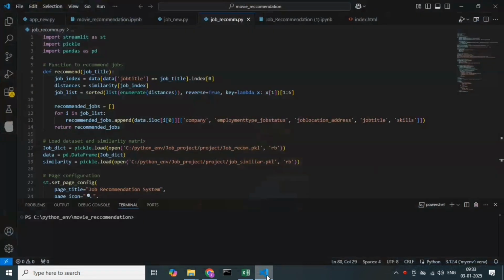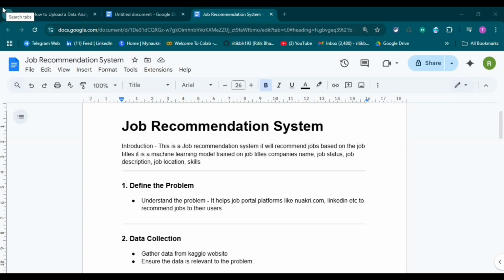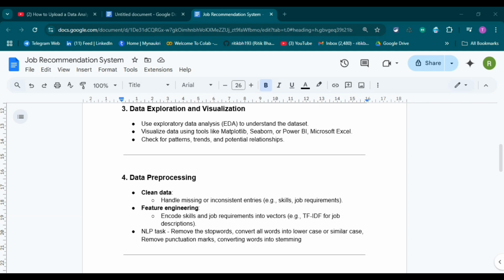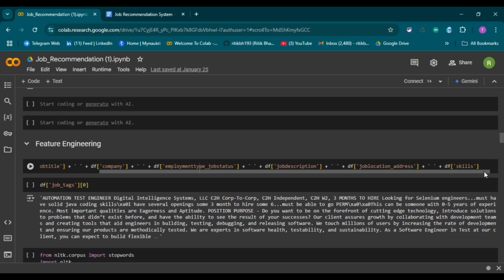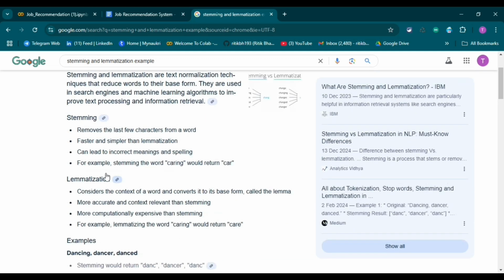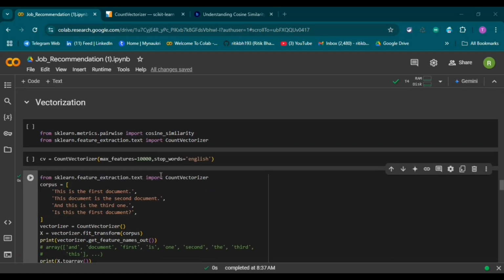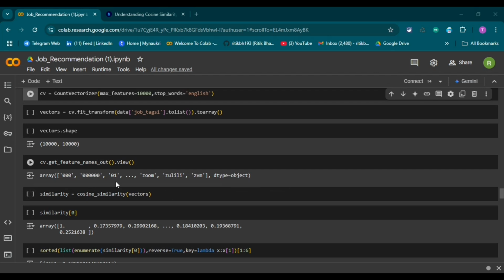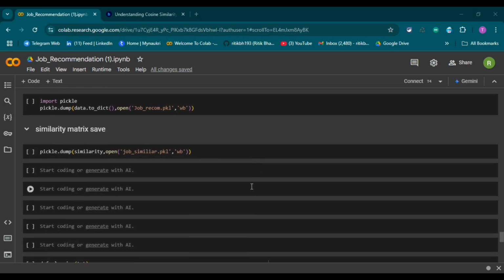Create Your Own Job Recommendation Web App with Python & Cosine Similarity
Job Recommendation System Using Cosine Similarity | Streamlit Web App

In this video, I’ll walk you through the process of creating a Job Recommendation System using Cosine Similarity and building an interactive Streamlit web app to present it. We’ll cover everything from data preprocessing, feature engineering, model selection, and implementation.

What’s Covered:
Introduction: A brief overview of the job recommendation system and the problem we are solving.
Data Preprocessing: I’ll show how to clean and prepare the data for analysis.
Feature Engineering: Learn how to extract key features from job descriptions and user profiles to build meaningful recommendations.
Cosine Similarity: We dive into the mathematics behind Cosine Similarity to calculate the similarity between job listings and users.
Model Selection: I explain why we chose Cosine Similarity for this recommendation task and how it works with text data.
Building the Streamlit App: I demonstrate how to convert the recommendation system into a functional web app using Streamlit.
Tools & Libraries:
Cosine Similarity for measuring the similarity between job descriptions.
Streamlit for creating the interactive web app.
Python Libraries like Pandas, Scikit-learn, and Numpy for data manipulation and model building.
By the end of this video, you'll have a fully functioning job recommendation web app that can suggest jobs based on user input. Whether you're looking to improve your data science skills or build a practical project, this tutorial is perfect for you.